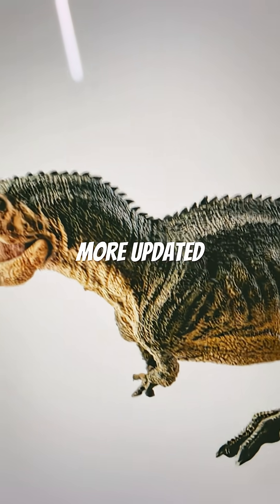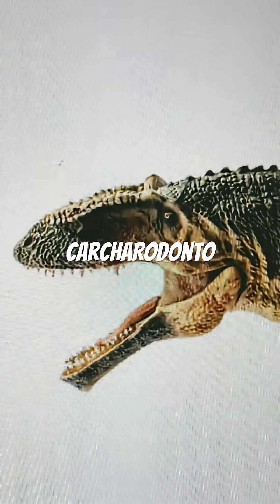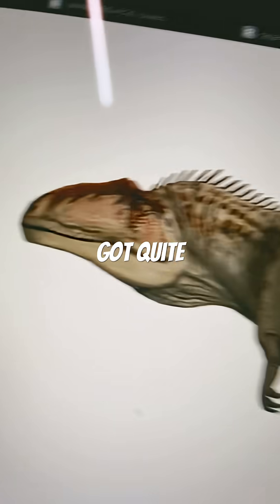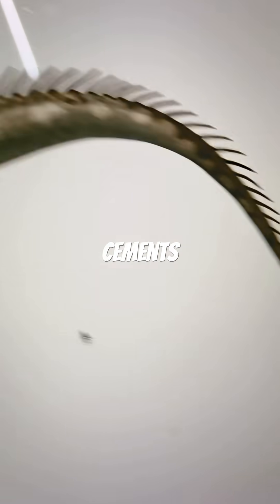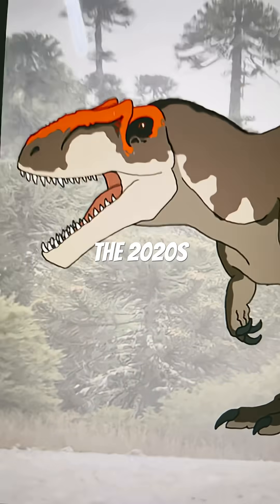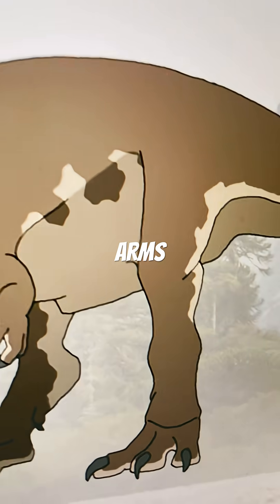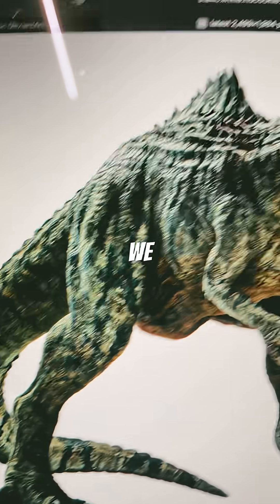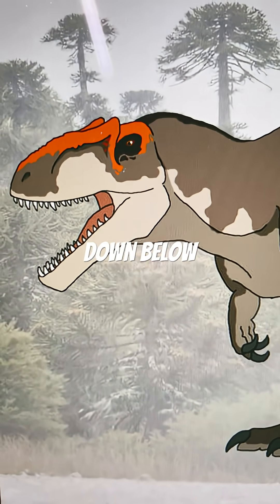Evolution of Giganotosaurus 😱